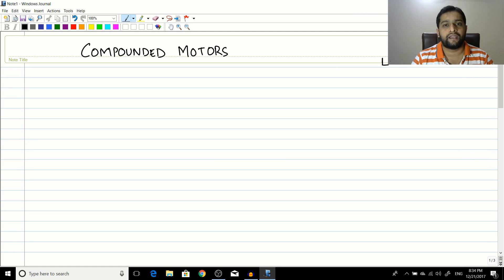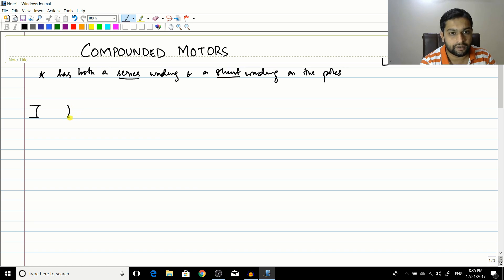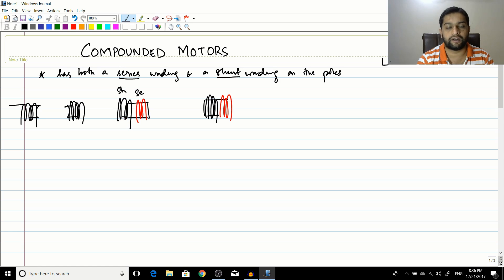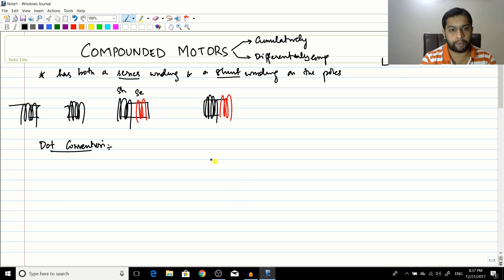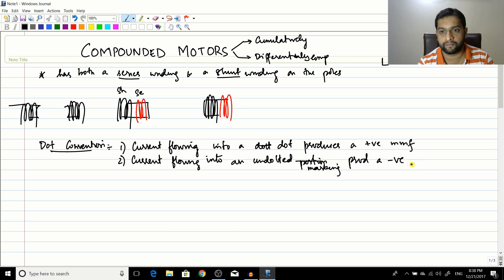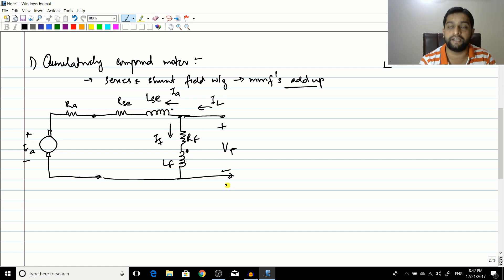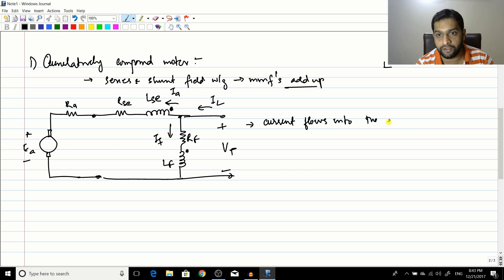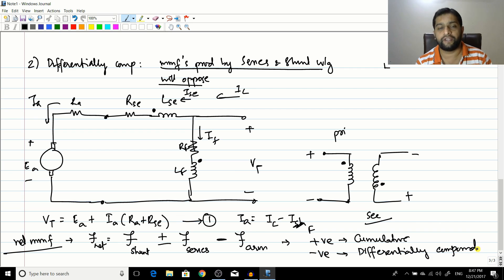#14 DC Motor - Introduction to Compound DC motors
in this session we have a basic discussion on compound motors